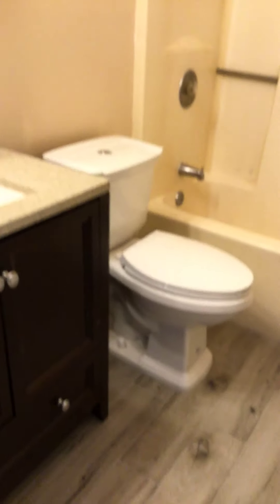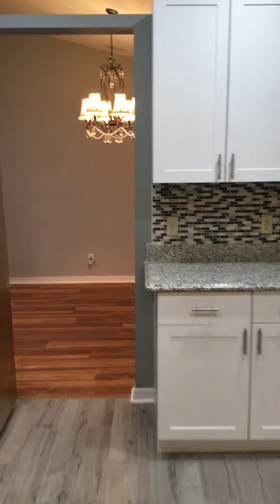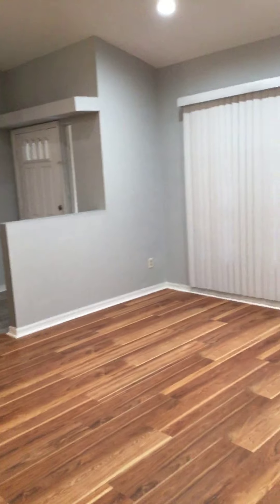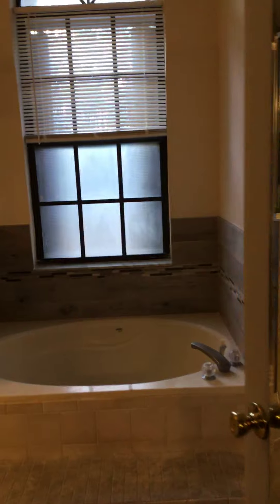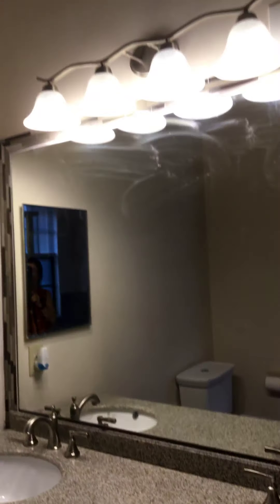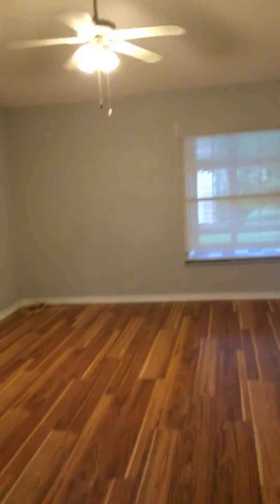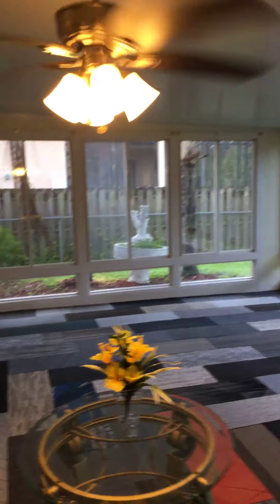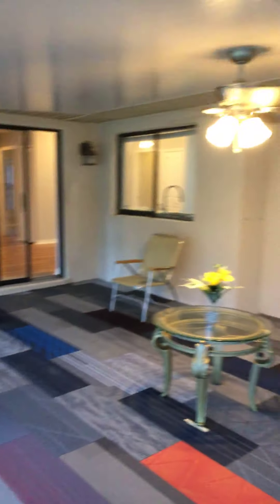930 DeGroodt Rd SW, Palm Bay FL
For Lease - 1 Year - $1,650.00 per month.  Lovely 3/2/2 is ready for you!